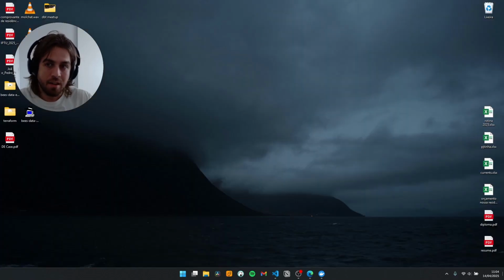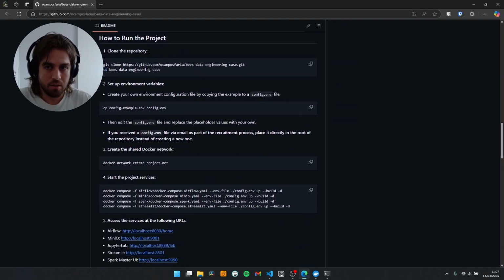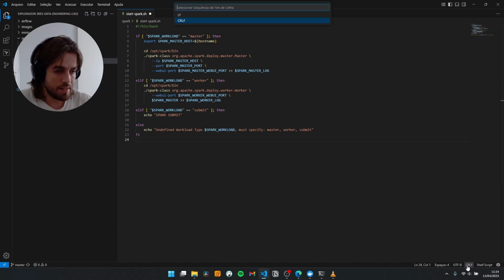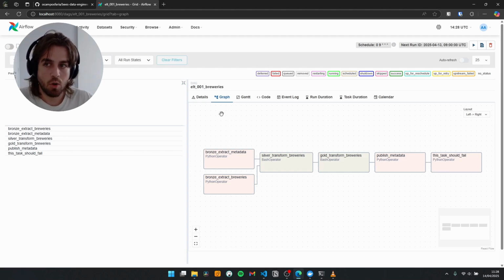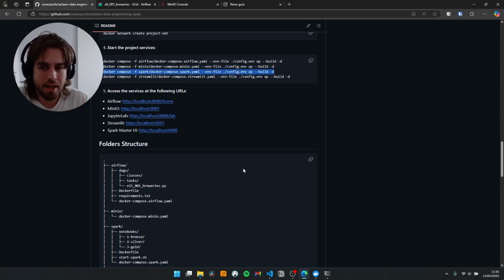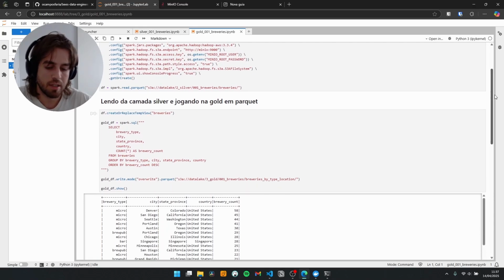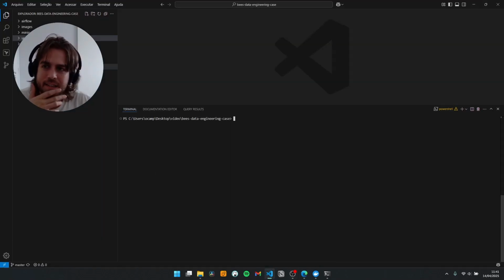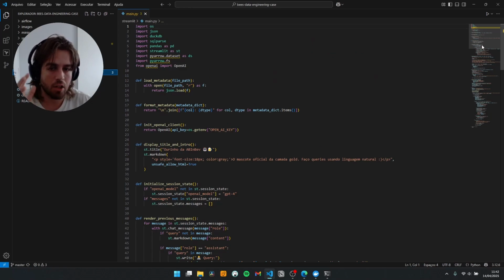Data Engineering ABInBev Challenge - Demonstration of the data pipeline